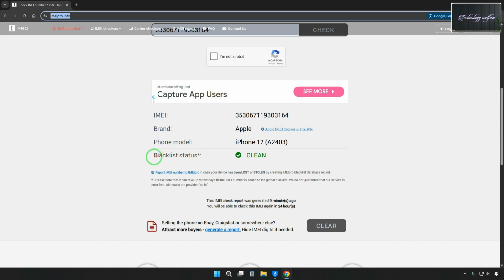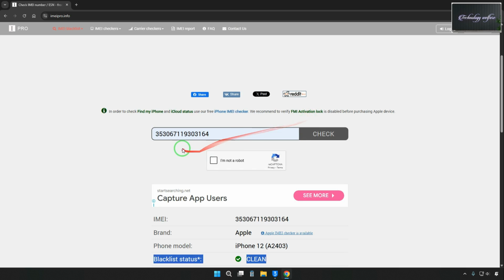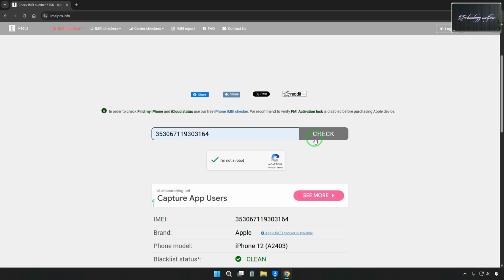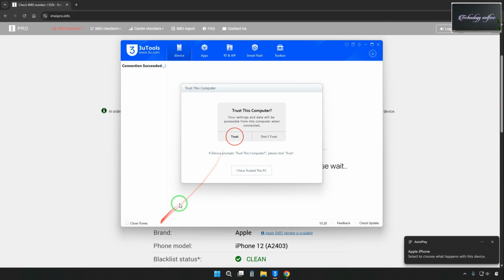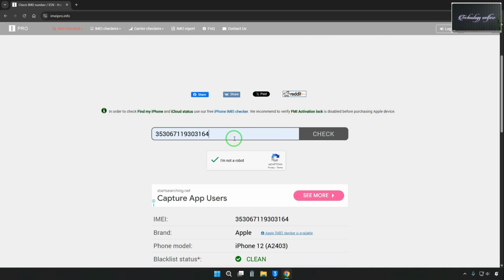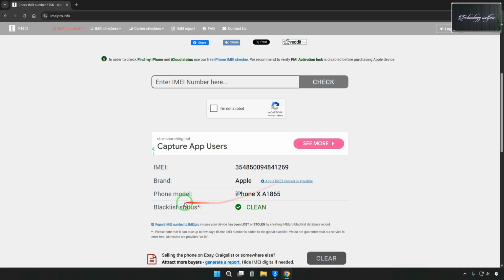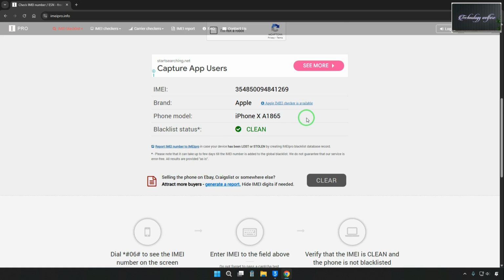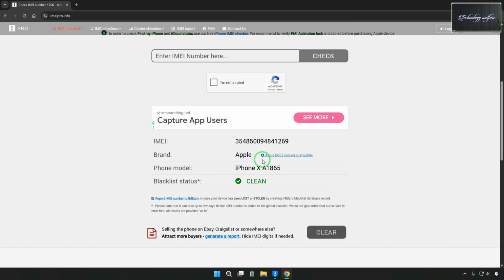🔍 How to Check iCloud Status: Clean, Blacklist, or Lost IMEI – All iPhones & iPads (Free Software)📱💻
Worried if your iPhone or iPad is iCloud Locked, Blacklisted, or Reported Lost? In this video, we’ll show you how to check the full status of any iPhone or iPad using FREE software—no need to pay or jailbreak!

✅ Check iCloud Lock
✅ IMEI Blacklist Status
✅ Lost or Stolen Device
✅ Supports All iPhone & iPad Models
✅ 100% Free Tool with Step-by-Step Guide

Perfect for buying second-hand Apple devices or verifying before selling. Don't risk getting stuck with a locked or blacklisted phone!

📥 Download Link for the Free Software: [Insert your download or website link here]
📲 Compatible with Windows & Mac
📡 Online & Offline Checking Available